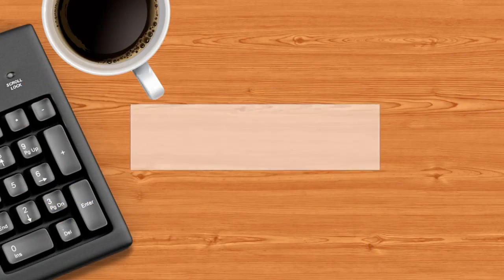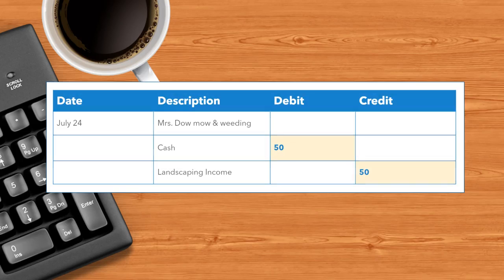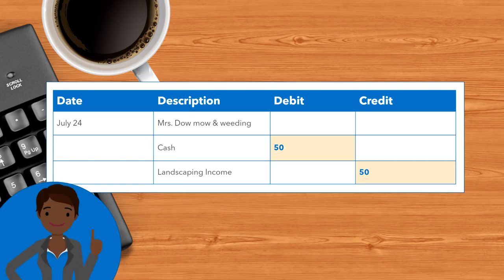Recapping Journal Entries